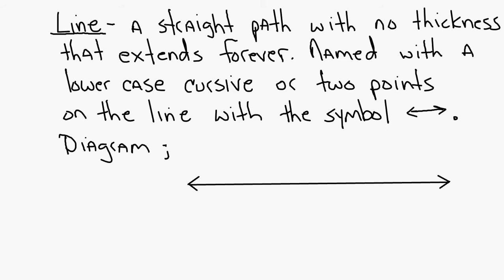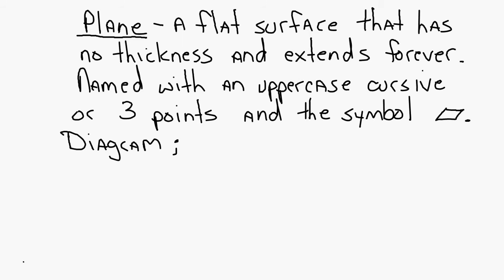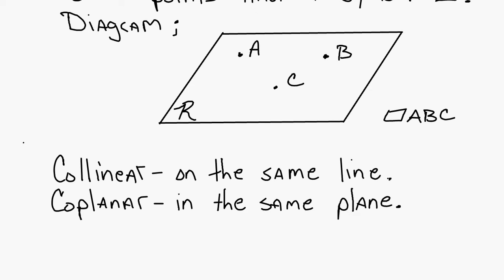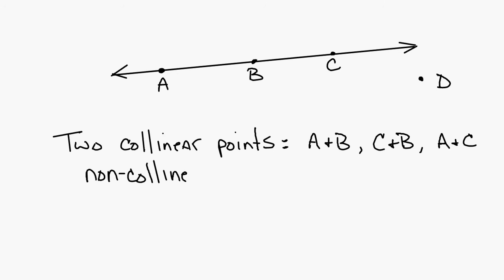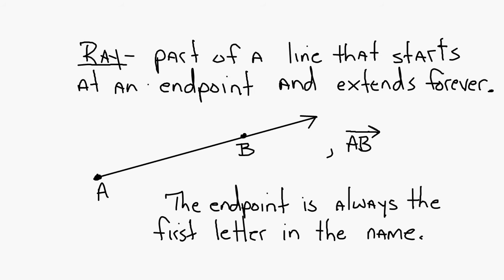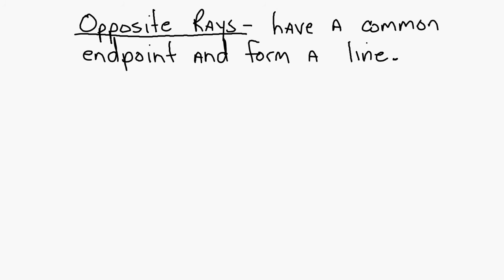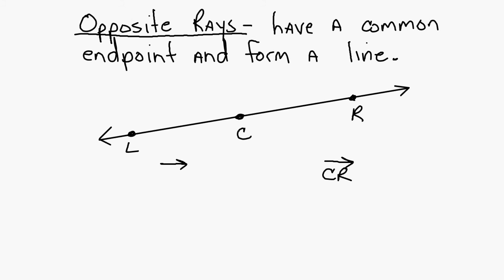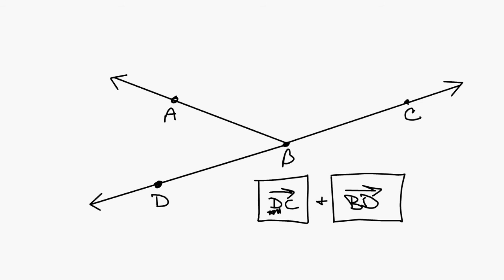Geo 08 14 17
Identifying and labeling points, lines and planes.